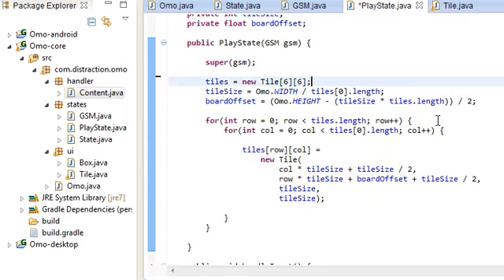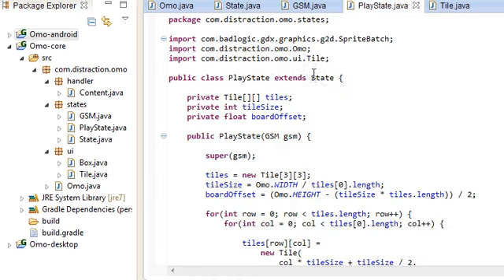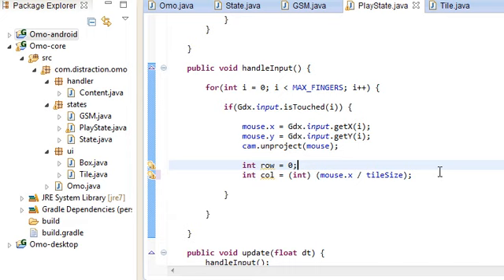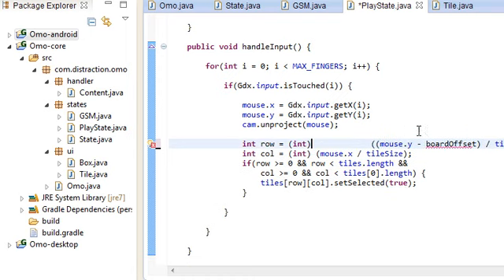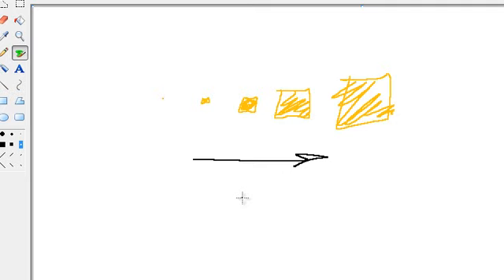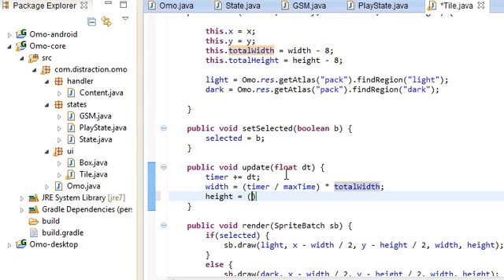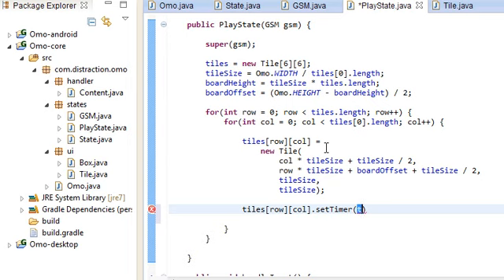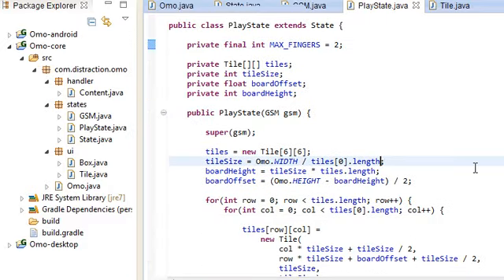Omo - Android Game - Part 3 - Multitouch and Animation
In this part, I make the tiles clickable and give the tiles some intro animation.